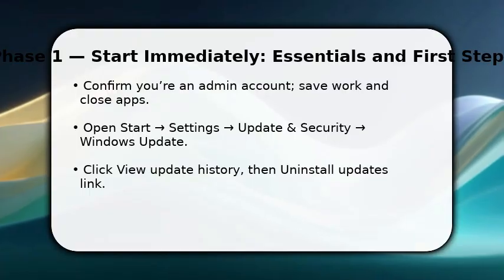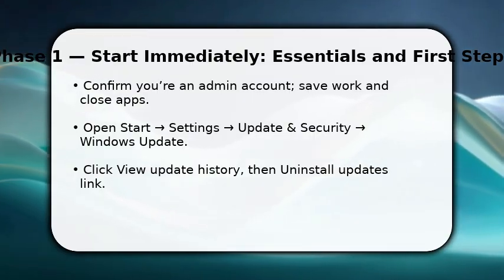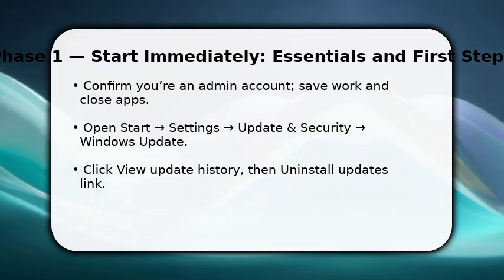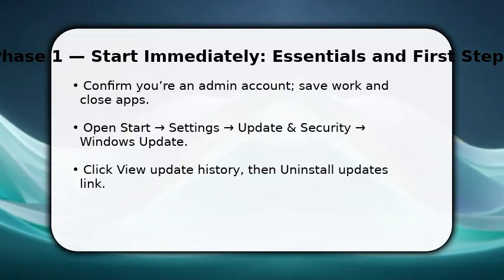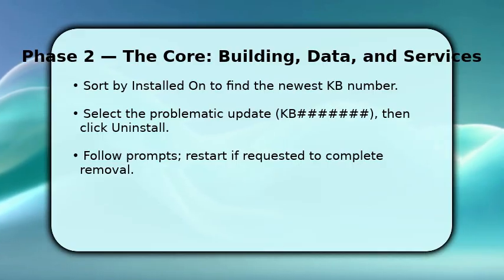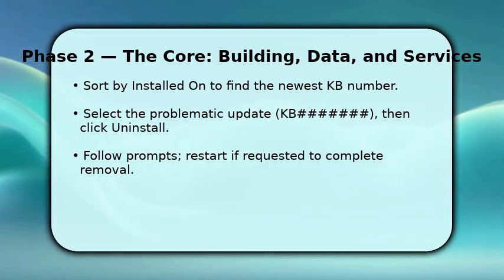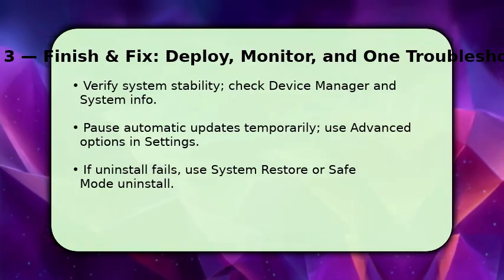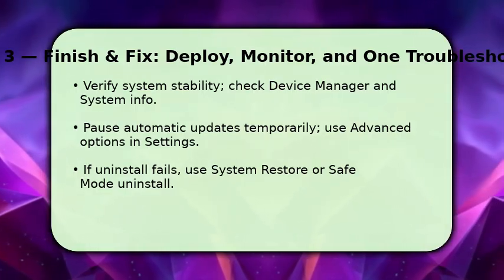How to Uninstall Last Windows Update - Step by Step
How to Uninstall Last Windows Update - Step by Step | 🔒 Surfshark VPN Deal — Stay private and secure. $1.99/mo + 3 Months Free ▸

Learn the detailed process of uninstalling a recent Windows update on your PC. This step-by-step guide covers troubleshooting methods, navigating through system settings, and restoring previous versions if necessary.

uninstall latest Windows Update, remove most recent Windows patch, Windows repair toolkit, system restore for updates, update removal process on PC, how to rollback last update in Windows, troubleshooting post-update issues, restore previous system state after new update, disabling or removing latest Windows feature pack